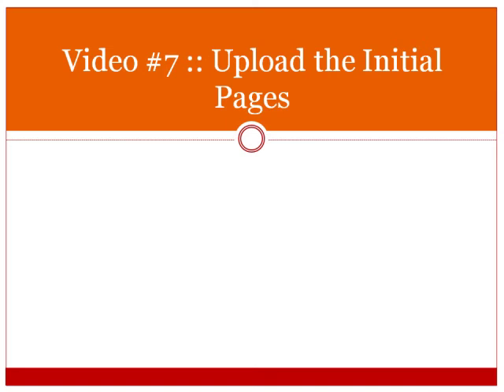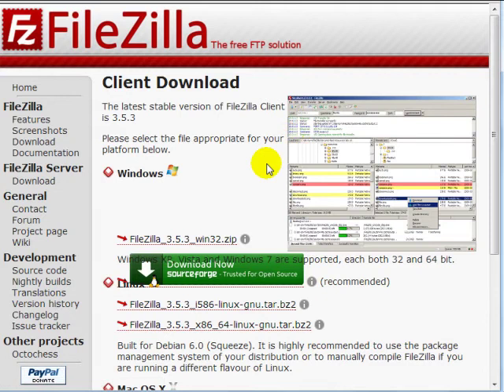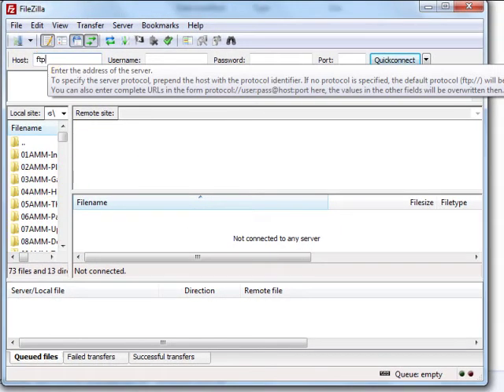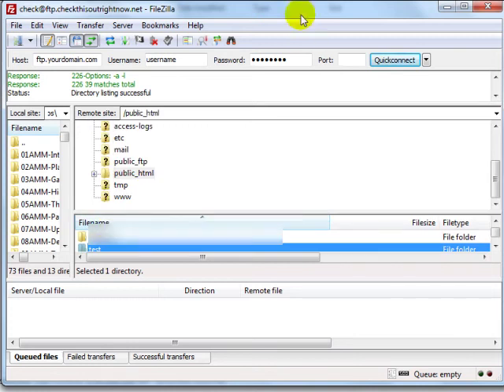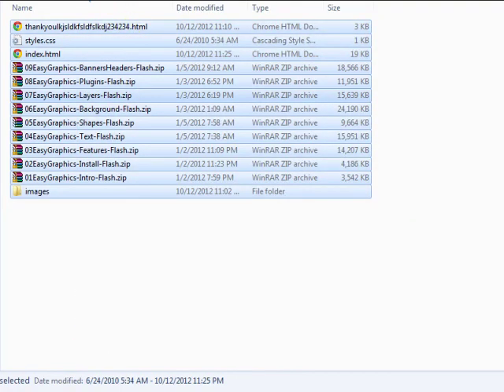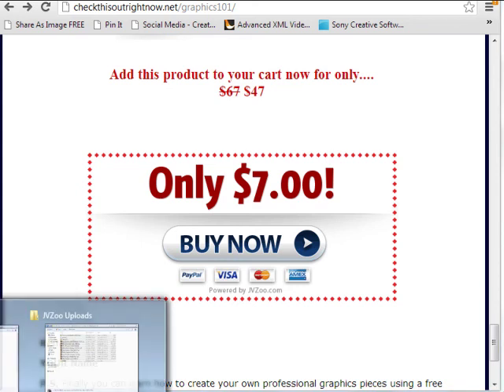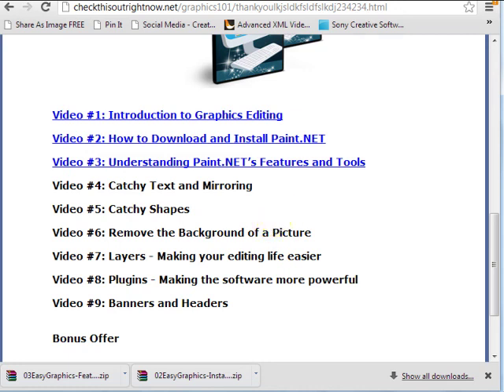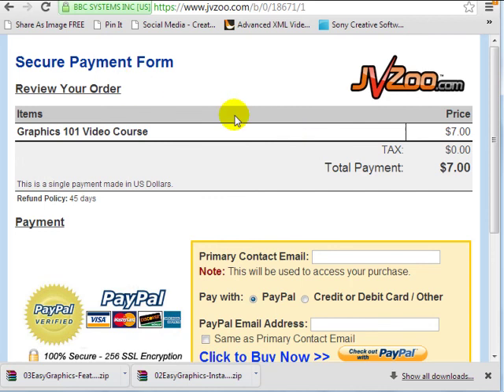JVZOO Video 7 - UploadPages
for more information on getting your product on JVZOO